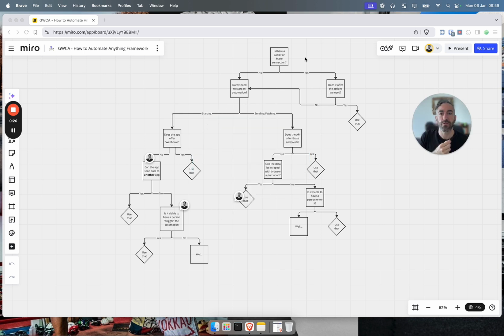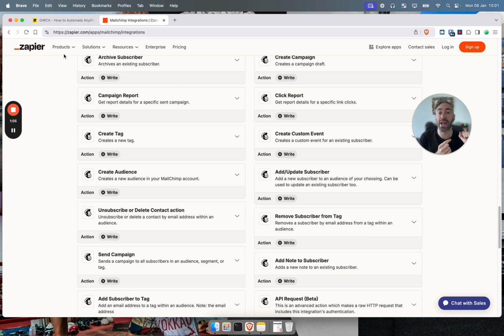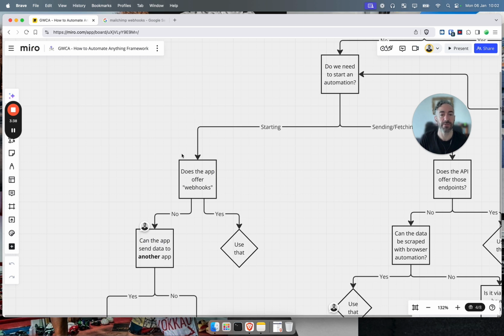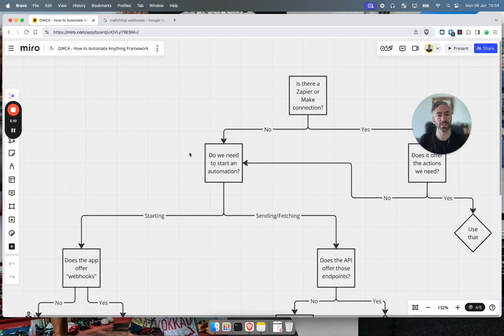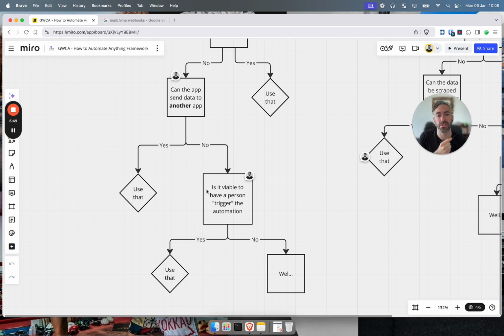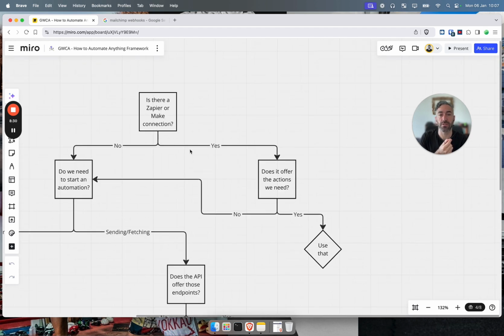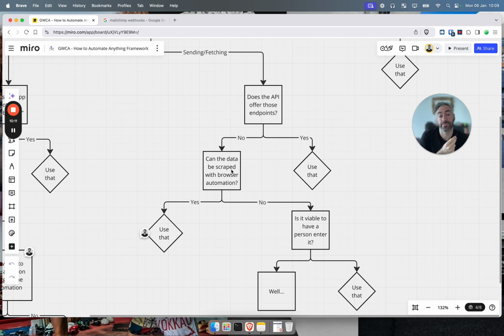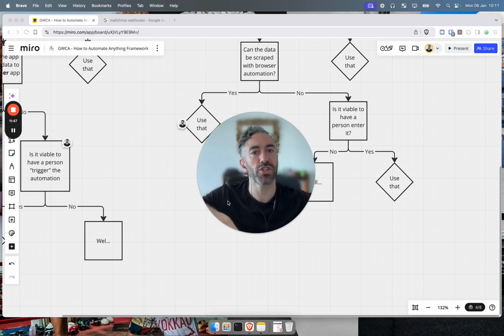SECRET framework to automate anything in your business